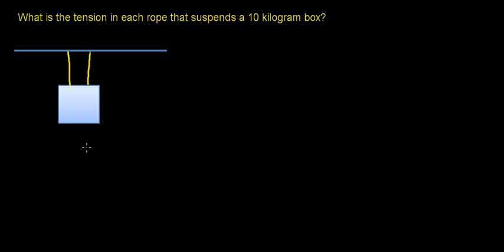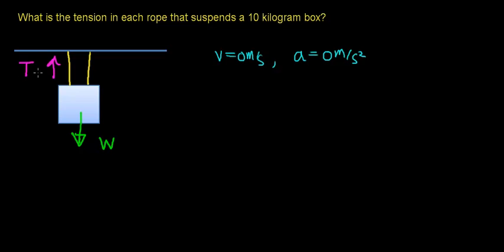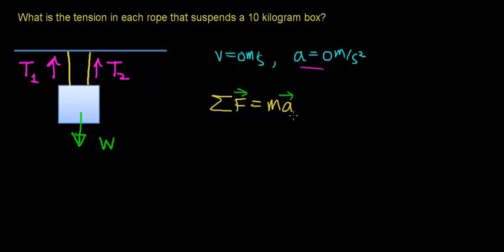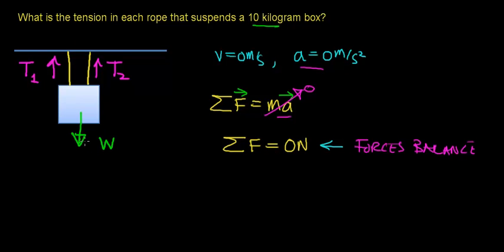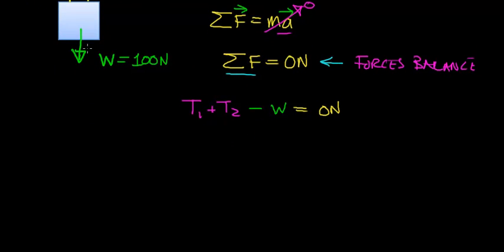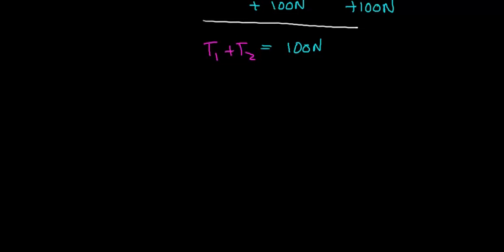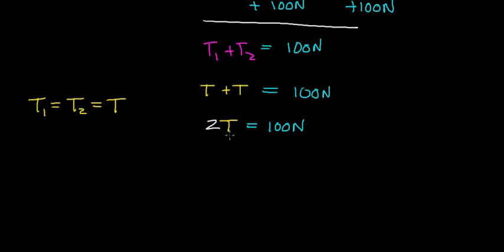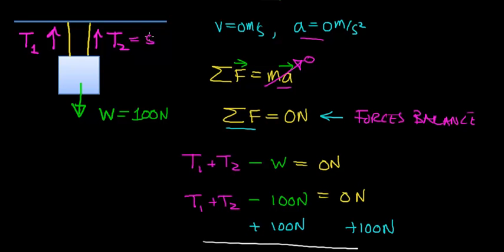Tension in two Ropes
Basic application of Newton's Second Law of Motion using equilibrium conditions (balancing forces). This is part 2 of 2 problems designed to help students understand how to find tension in a system with more than one rope.